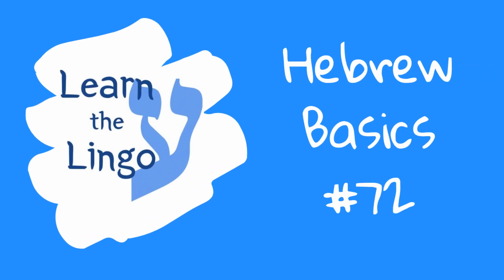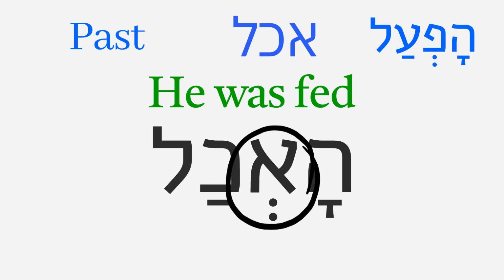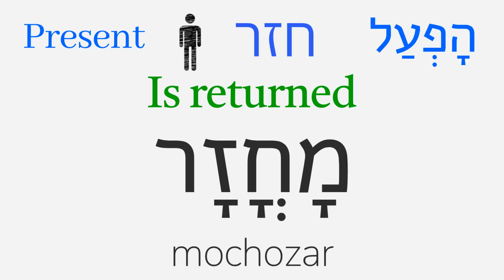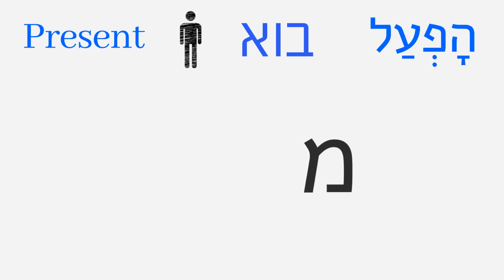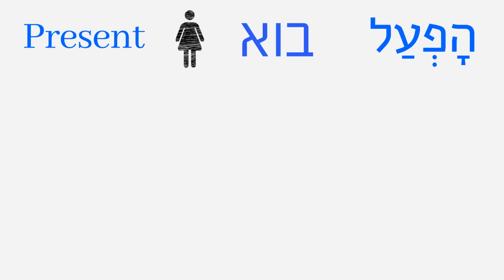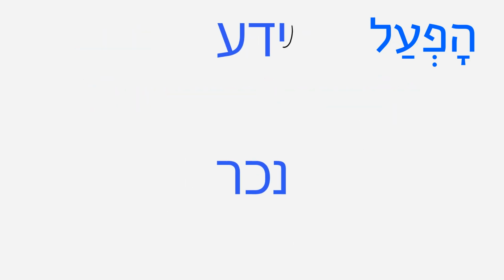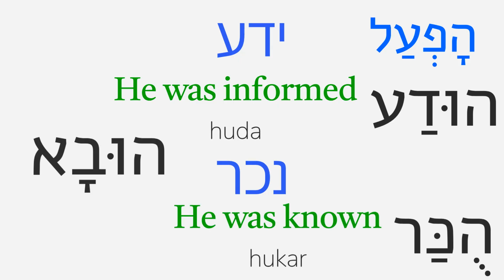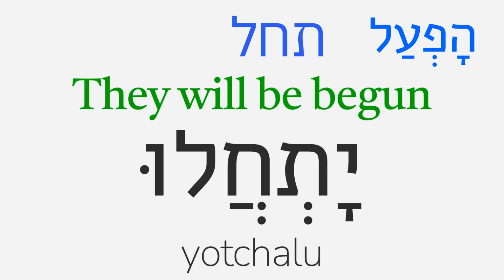Finishing Notes on the Hophal: Hebrew Basics #72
Today we finish our studies of the Hophal by learning the roots that will make verbs in this binyan irregular.